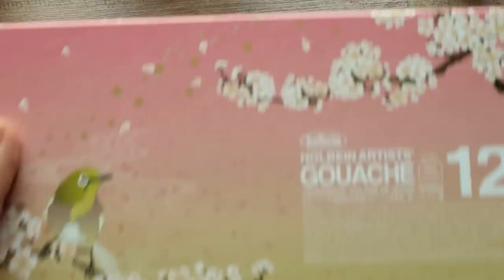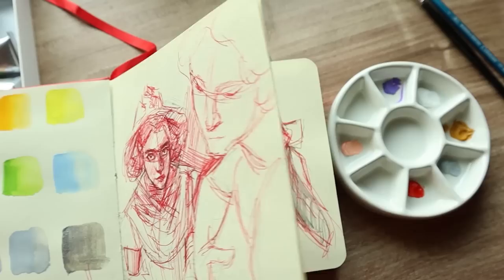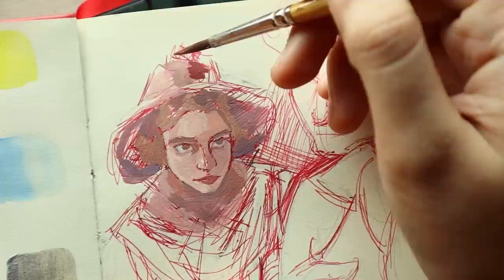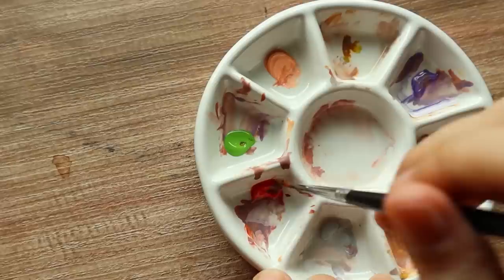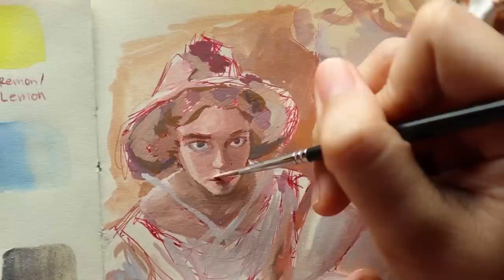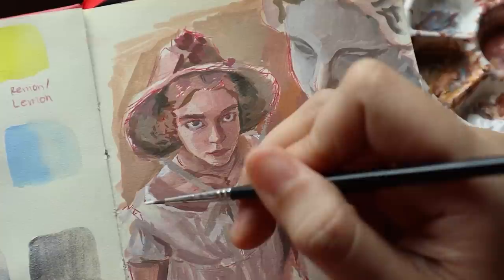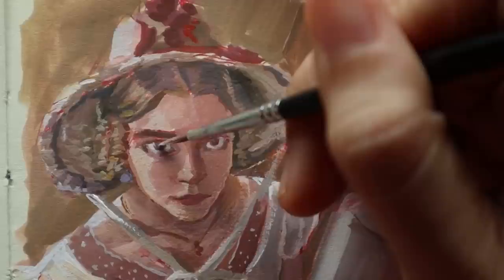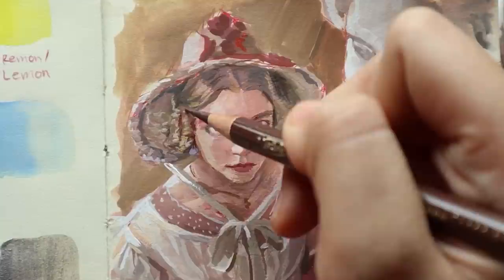Holbein Spring Irodori gouache set + smol Emma painting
Time stamps:
0:00 intro
1:12 some swatches
2:37 painting starts
13:02 finishing touches